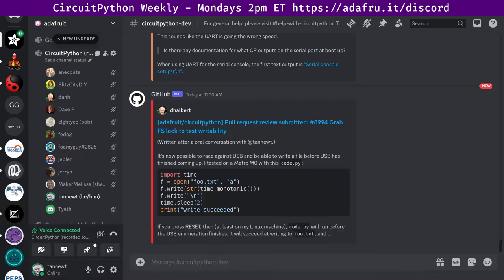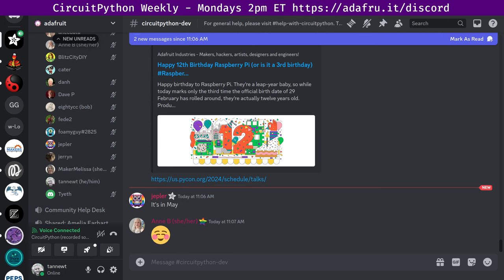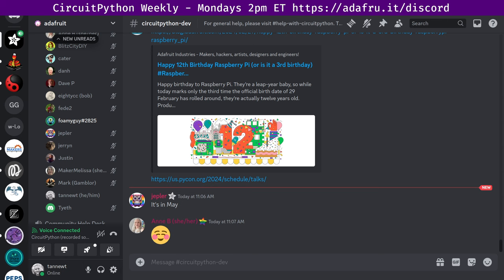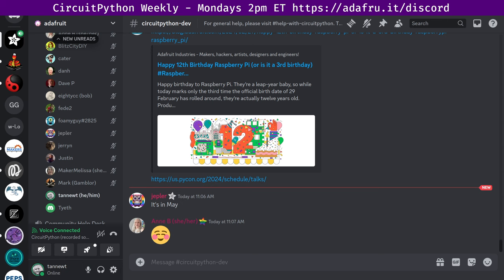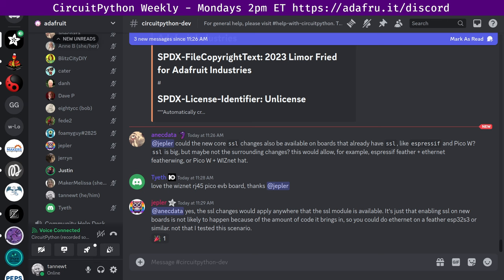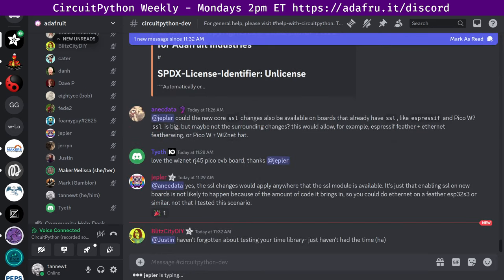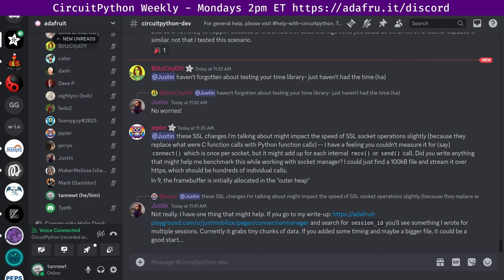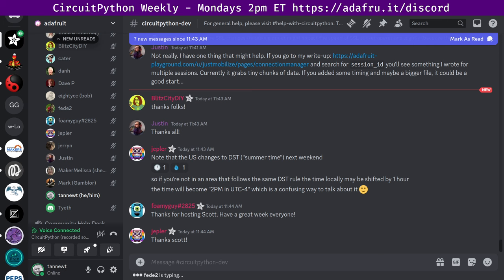CircuitPython Weekly Meeting for March 4th, 2024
0:00 Housekeeping
2:52 Community News
5:37 State of CircuitPython, Libraries and Blinka
12:58 Hug reports
18:16 Status Updates
30:55 In The Weeds
41:00 Wrap-Up